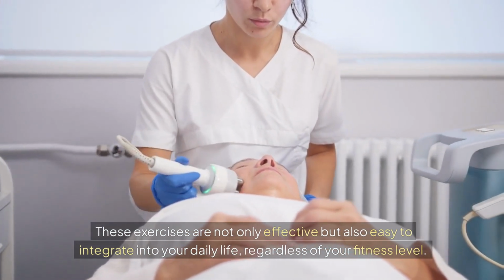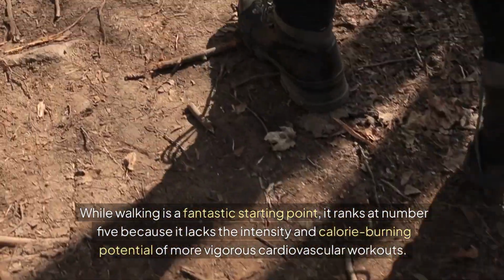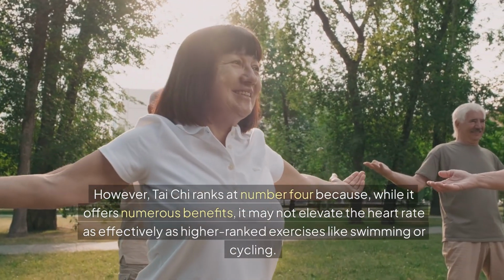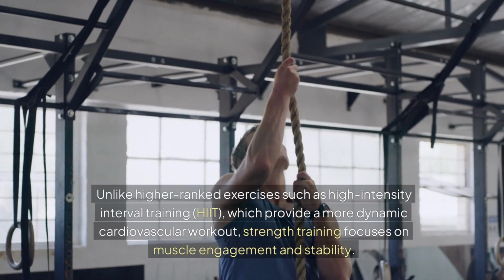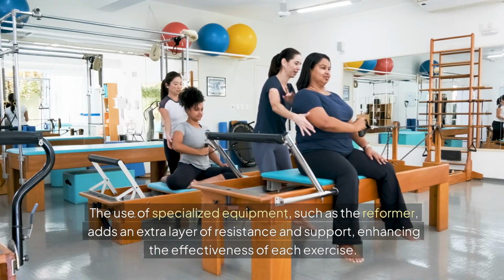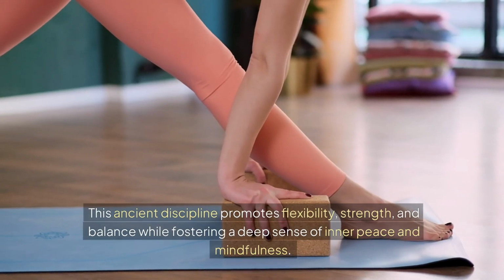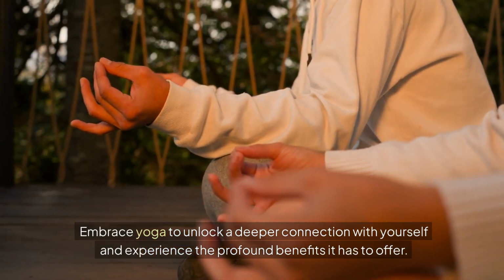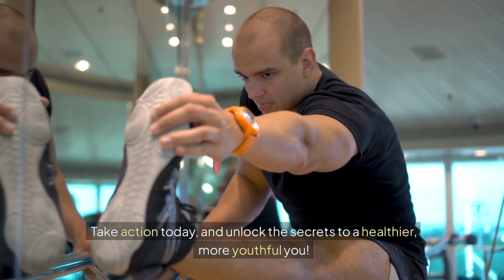Top 5 Anti Aging Exercises You Must Do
Maintaining a youthful appearance is more than skin deep—it’s about embracing a lifestyle that nurtures your body and mind. In this video, discover the top five anti-aging exercises to keep you feeling vibrant and healthy.

We’ll start with walking, an accessible way to boost circulation and mental well-being. Then, experience the mindful flow of Tai Chi, perfect for enhancing balance and reducing stress. Strength training takes center stage at number three, building muscle and bone density for long-term vitality. Pilates ranks at number two, sculpting core strength and flexibility, while yoga claims the top spot for its holistic approach to physical and mental wellness.

These exercises are easy to incorporate into your routine, promoting resilience and energy at any age. Start your journey today and redefine aging with this transformative fitness guide!